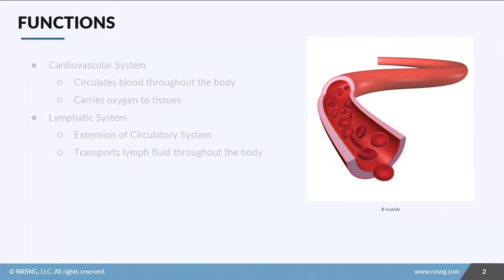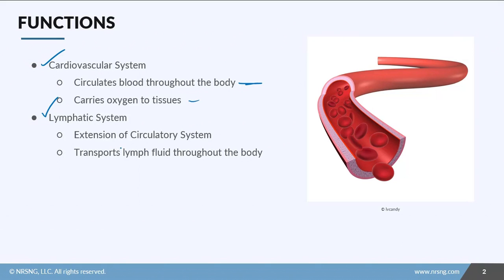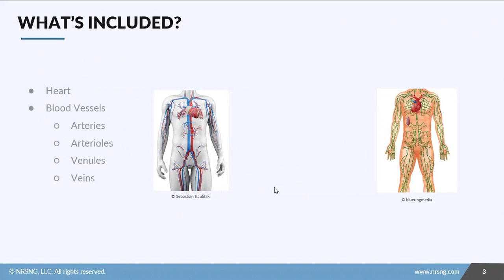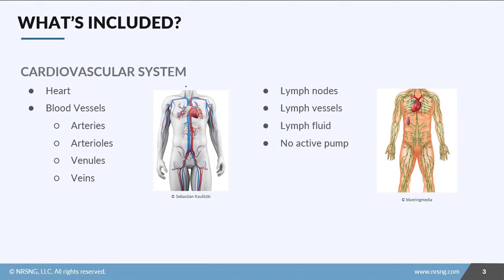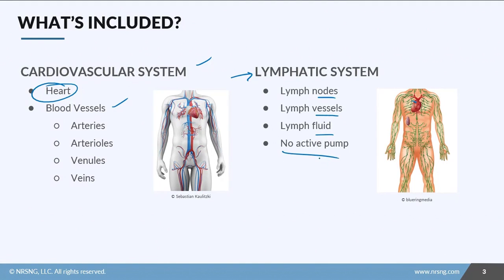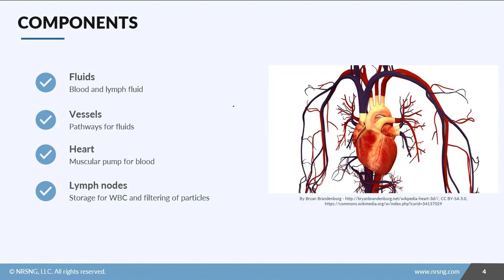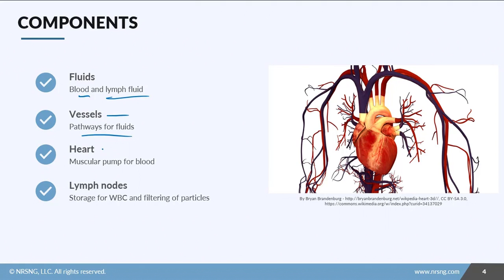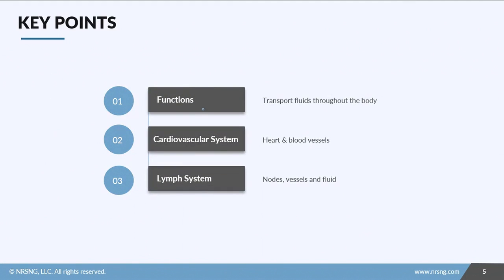Anatomy & Physiology Intro to Circulatory System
Anatomy & Physiology Intro to Circulatory System NRSNG Academy review